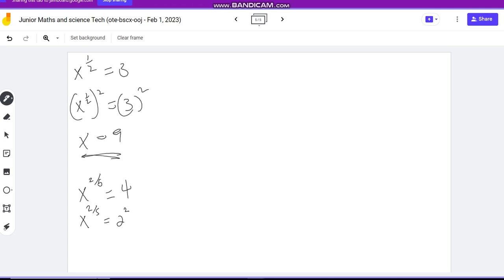Tutorial on Math & Science